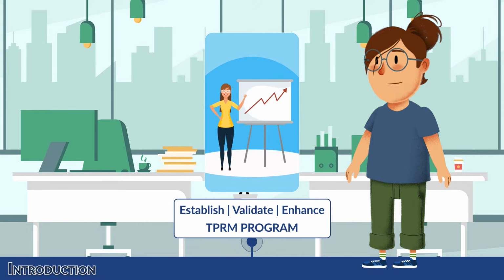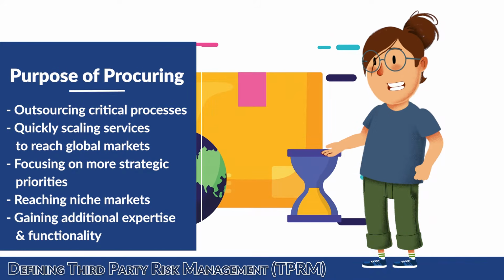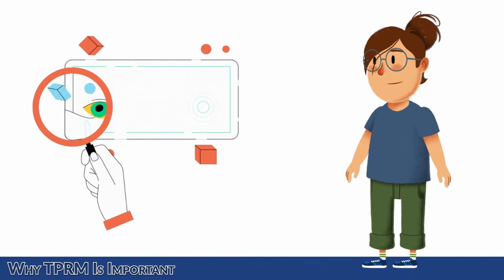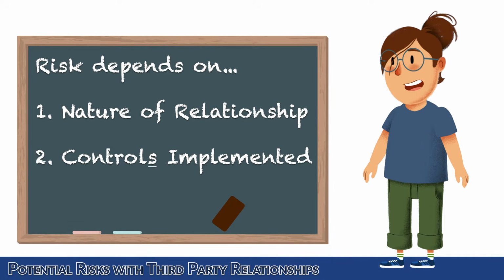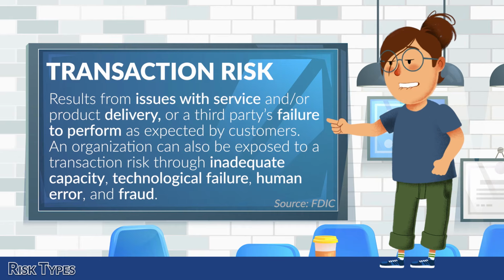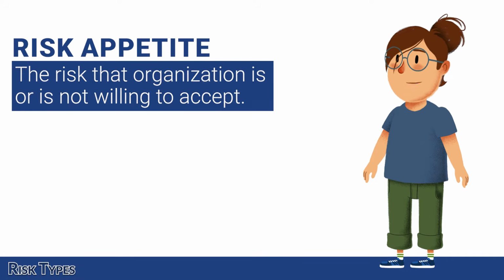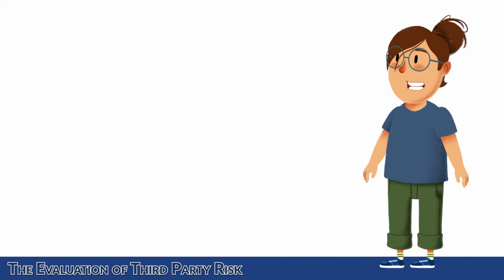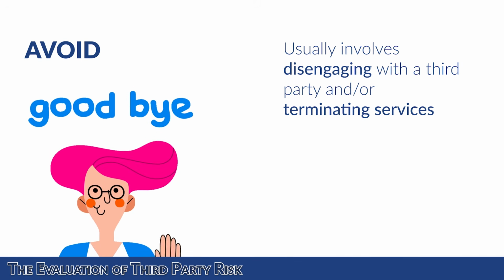TPRM 101: What Is Third Party Risk Management (TPRM)?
Welcome to the Third Party Risk Association’s new series, Third Party Risk Management 101. This series is informed by our Third Party Risk Management Guidebook, a comprehensive guide for establishing a TPRM program, which will be available to all TPRM professionals in the coming months. This series is meant to be used as a starting point for those that wish to establish, validate, and/or enhance their Third Party Risk Management Program. Each video will walk through one of the six phases of the TPRM Program Life Cycle, which together create a strong TPRM program.

But before jumping right into the Life Cycle, it is important we first understand the foundations of third party risk management, including basic definitions, risk types, calculating and evaluating risk, and finally, the basics of addressing risk exposure created by your third parties.

"TPRM 101: What is Third Party Risk Management" is Part 1 of this series.

_______Video Contents_______
00:00 Introduction
01:09 The Foundations of TPRM
01:43 Defining Third Party Risk Management
04:06 Why TPRM Is Important
05:25 Potential Risks with Third Party Relationships
07:14 Risk Types
10:40 The Evaluation of Third Party Risk
14:31 Conclusion

Learn more about the Third Party Risk Association (TPRA) on our